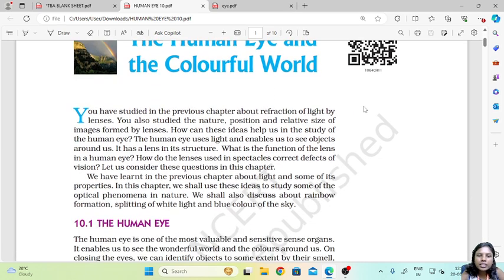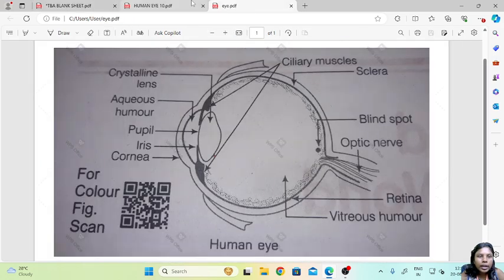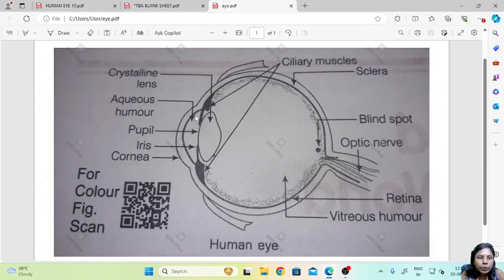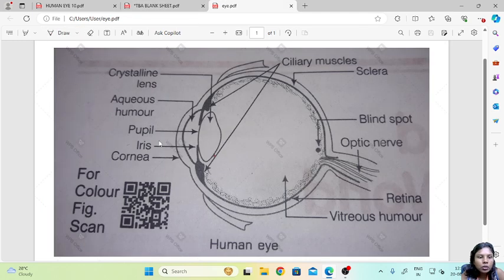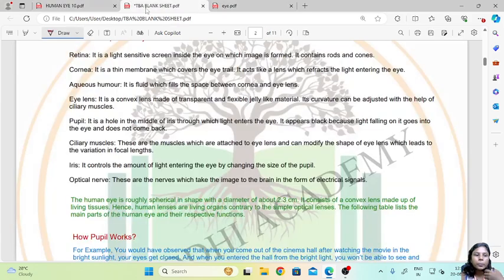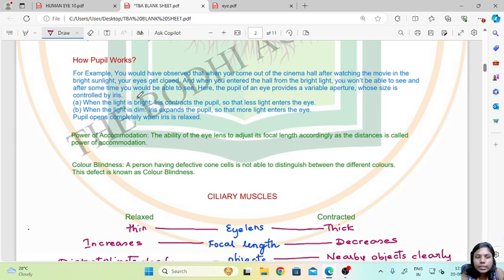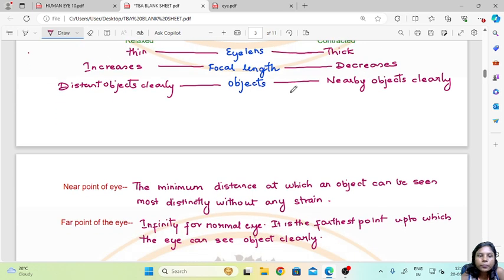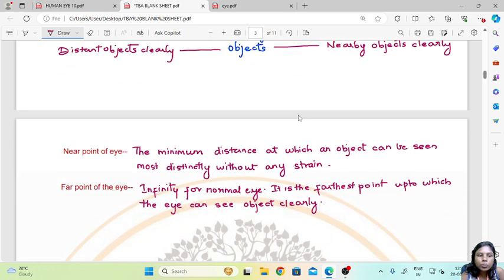GOA BOARD || CLASS 10TH || CHAPTER 10 || HUMAN EYE AND COLOURFUL WORLD || PART 1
In this video, we dive into Chapter 10 of Class 10 Science, "The Human eye and colourful world." We'll start by understanding the structure and functioning of the human eye, explaining how it allows us to perceive the world around us. Key concepts such as the various parts of the human eye and its functions, working of the pupil and near and far point of the eye will be covered in this video.